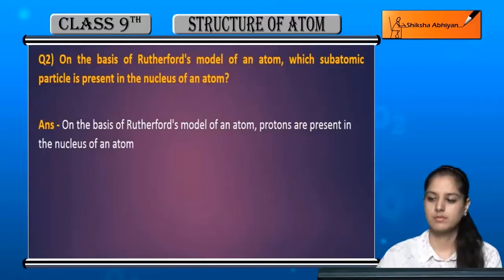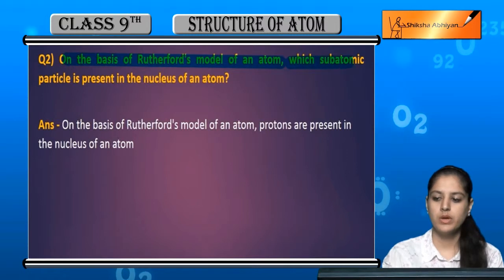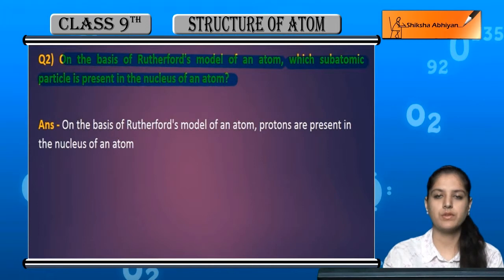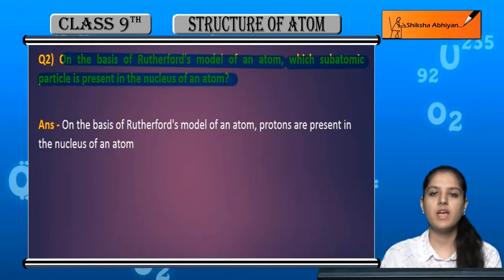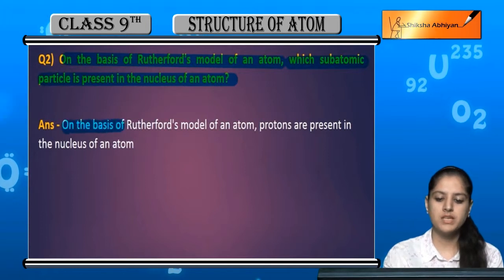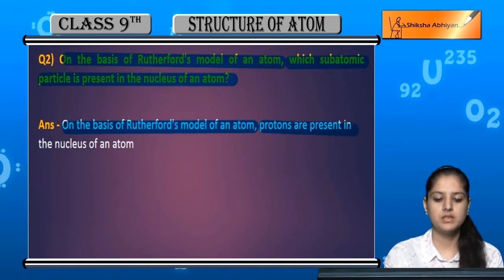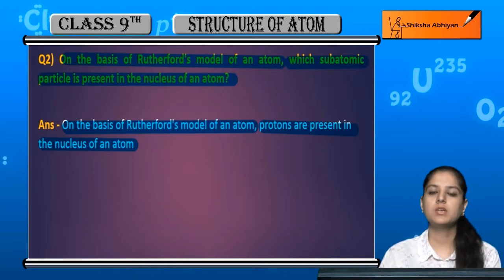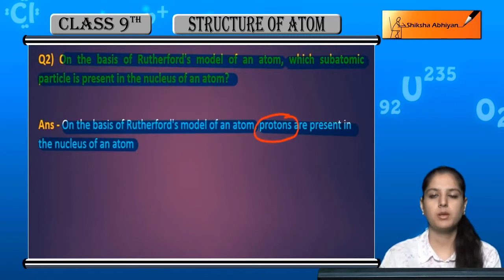Q2 Basis of Rutherfords's model, which subatomic particle is present in nucleus of an atom?